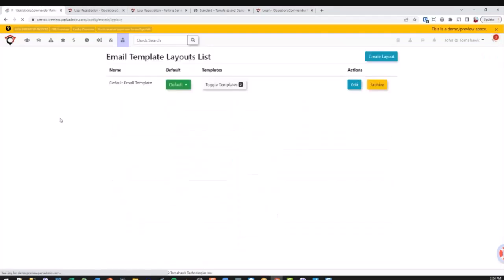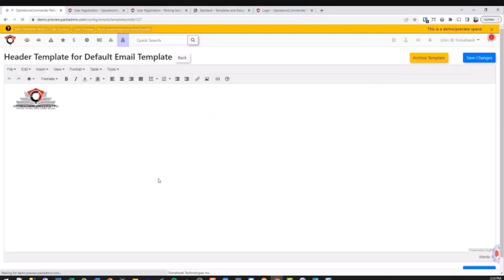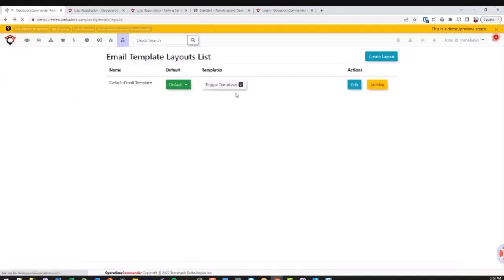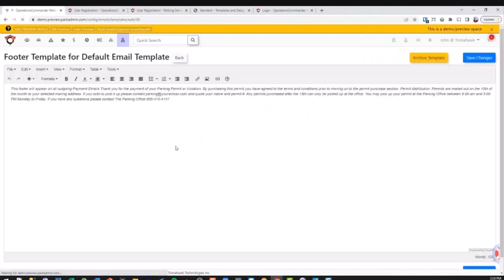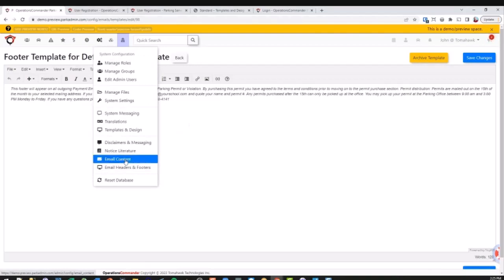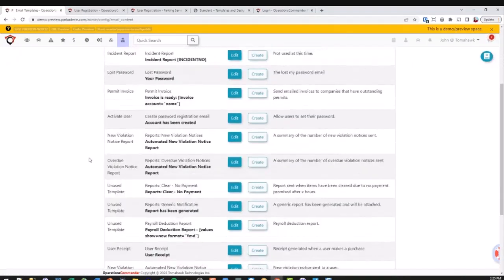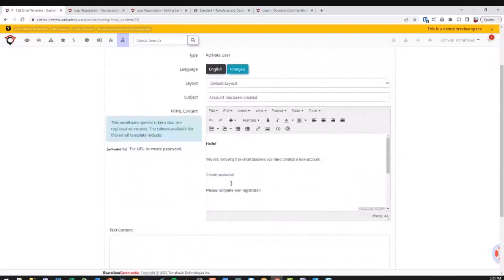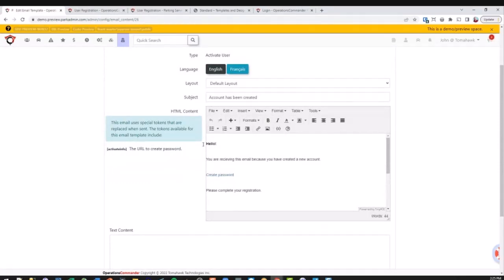OPS-COM - Email Header Footer and Content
Welcome to OperationsCommander!

In this tutorial, we will see how to create a header and footer in the email to give clients valuable messages or information along with the mail.

This option is used to create headers and footers on emails, similar to the Templates & Design page and the email style.

To create, first log in to the system, select system configuration, and click Email Headers & Footers. It will take you to the Email Template Layout List, where you can choose the Edit button to edit the existing Footer, Header, or Style email template.

Then click Edit on the edit button for the corresponding Section you wish to edit. It will bring you to the template; in our case, it is the Header Template. From here, you can edit what appears on each email's header and include inline styles.

Watch the complete tutorial now!